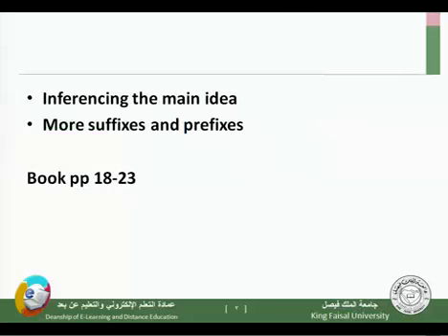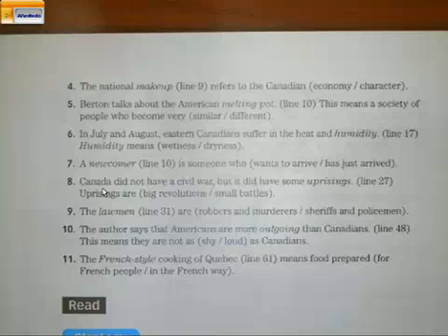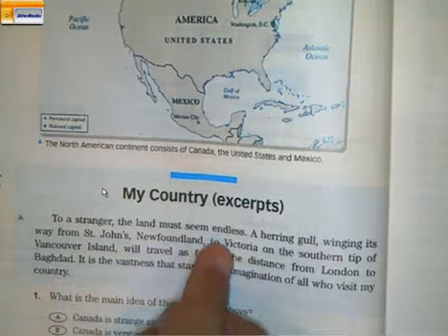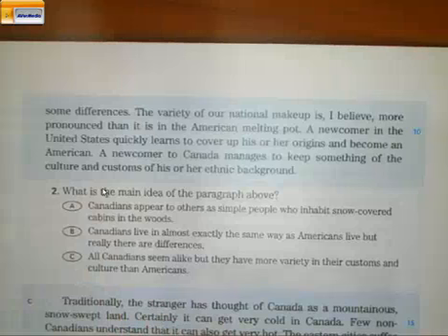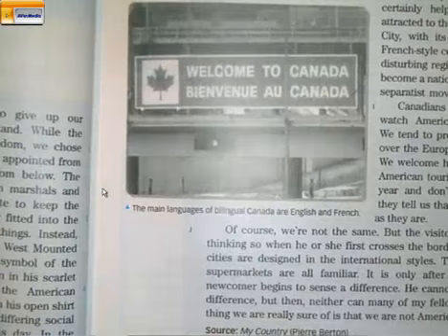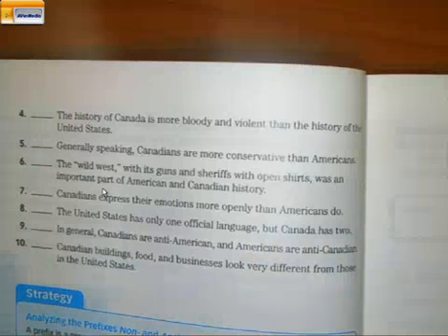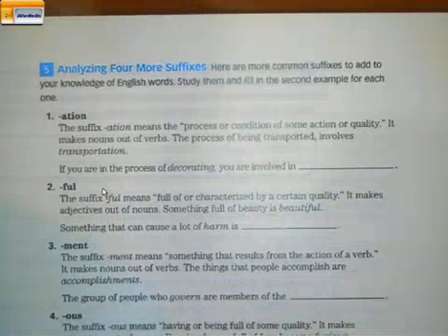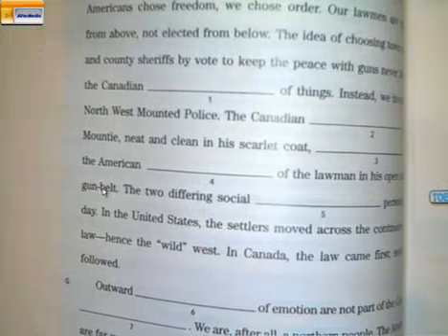المحاضرة 3 مادة النثر الإنجليزي - المستوى الرابع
مقرر
مادة النثر الإنجليزي
 Non-finical prose
استاذ المقرر
د/ عبدالله الفريدان
اللغة الإنجليزية